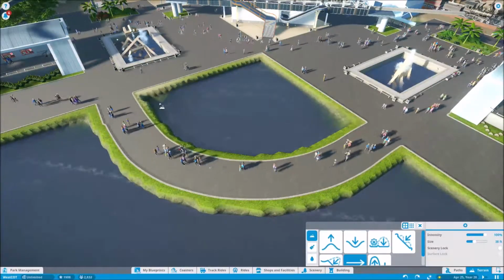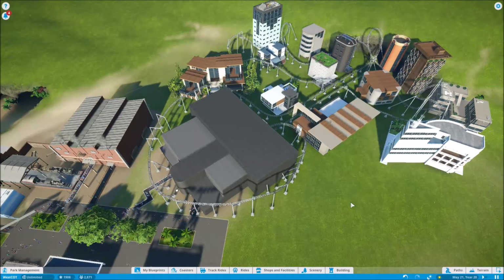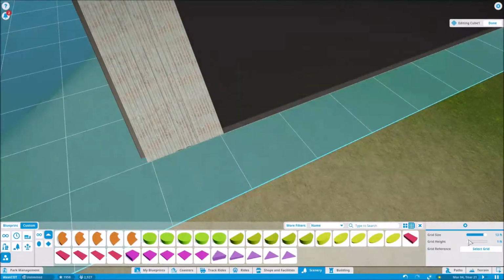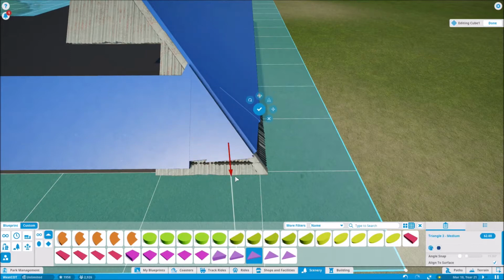Planet Coaster S2 E10: WestCOT The Pyramid (Park Weenie)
Here I build the massive (though not as massive as Chronoventure) Pyramid that serves as the parks central weenie. Its the Spaceship Earth equivalent for this park.